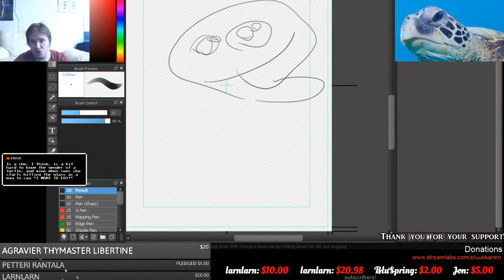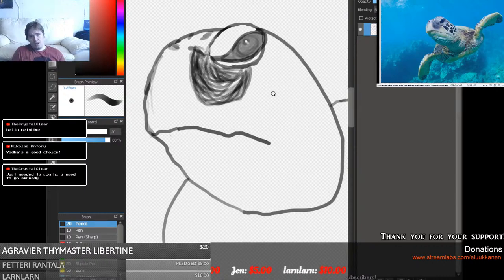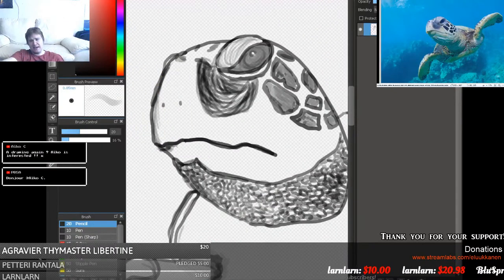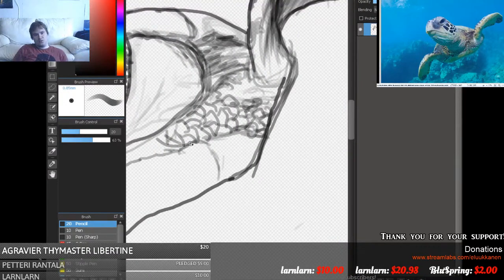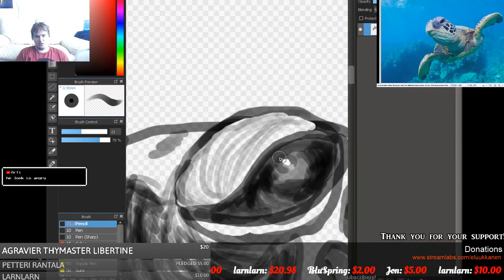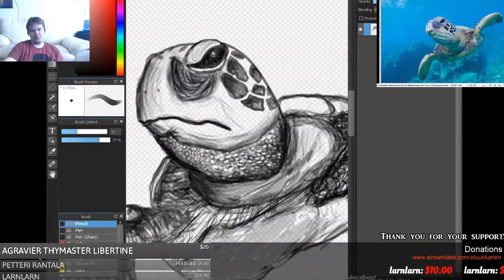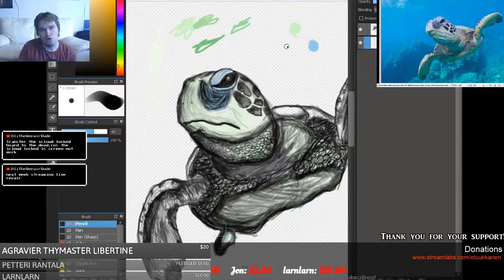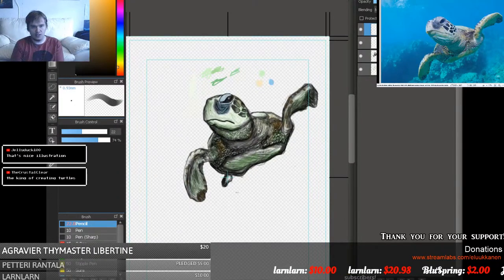Drawing Animals Live - Let's Draw A Turtle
Today we are drawing ourselves a turtle! Probably a sea turtle of sorts. I am not capable of drawing well, but I will try my best. This drawing stream of eluukkanen is not the first, as I have interest to become an illustrator of sorts. Join the stream when we are drawing here together!